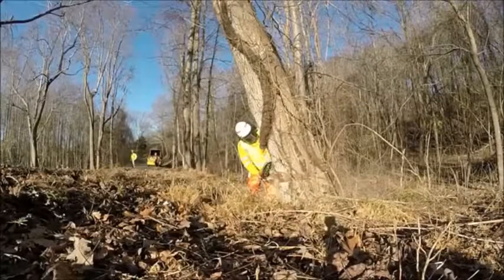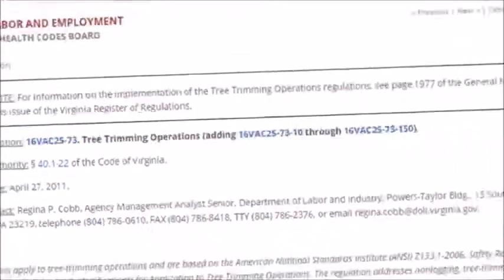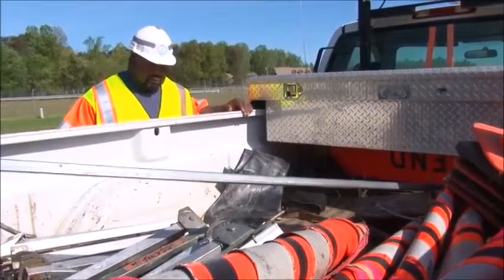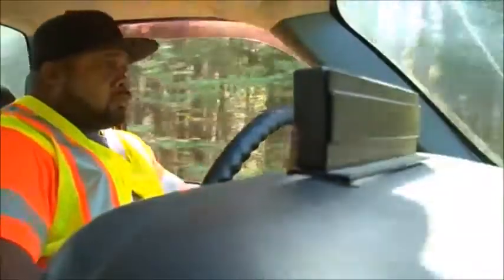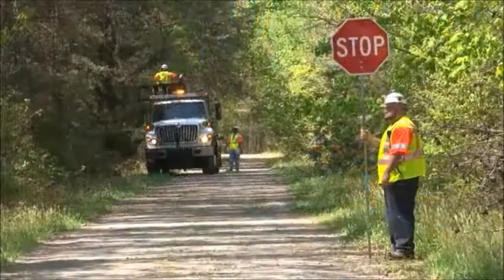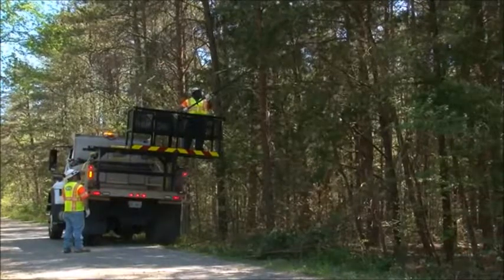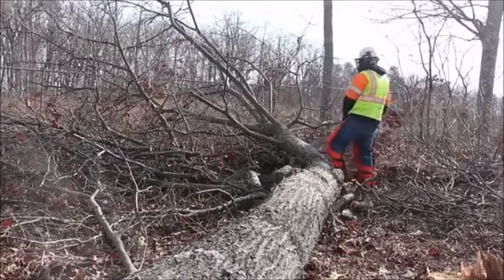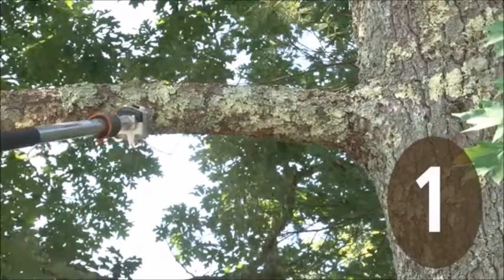Tree Trimming and Removal of Downed Trees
This video provides information on tree trimming and removal of downed trees to make signals and signs visible, to keep sight distance safe, and to protect and maintain the roadside assets.

This video has been provided courtesy of the Virginia Department of Transportation with permission for viewing on TC3’s YouTube channel. Note that this video may include some state-specific verbiage; however, the content is beneficial to technical staff involved in highway operations regardless of geographic location. Anyone viewing this video should refer to their agency specifications and requirements, which they need to review and follow.